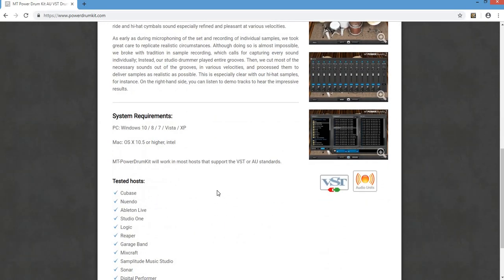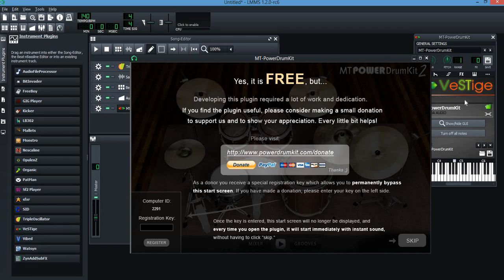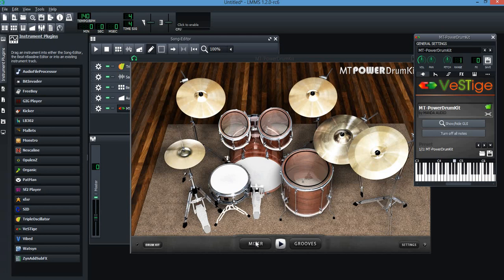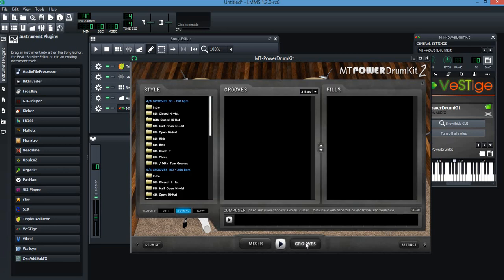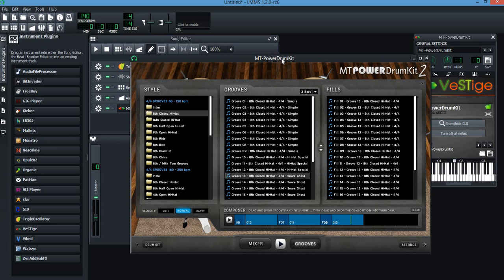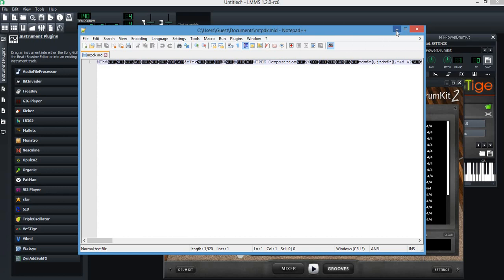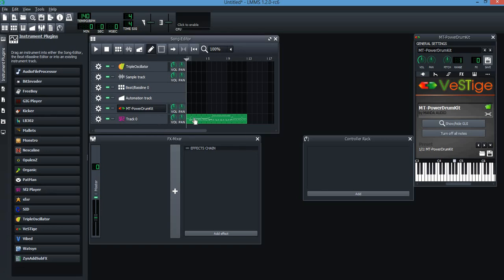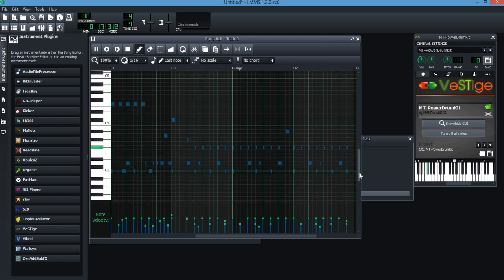LMMS Tutorial: Creating drum track using MT Power Drum Kit 2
This tutorial is how to use MT Power Drum kit 2 in LMMS or any other DOW which can run MT Power Drum kit and there is no way to drag and drop composition in drum kit.

Hope this video is informative and help you in learning